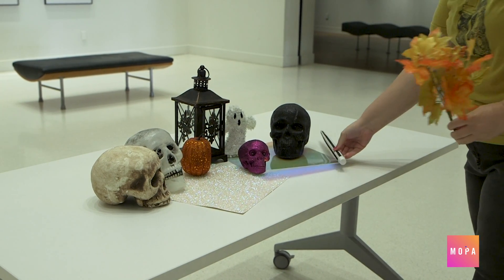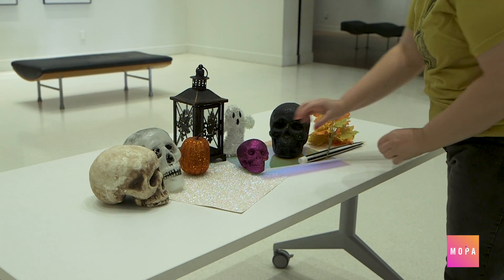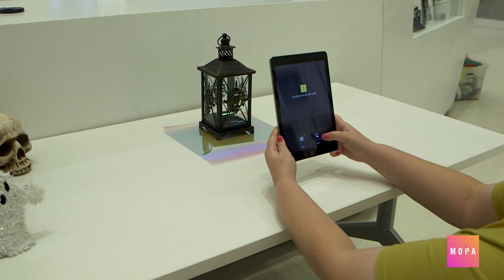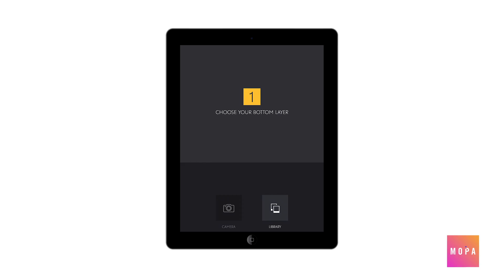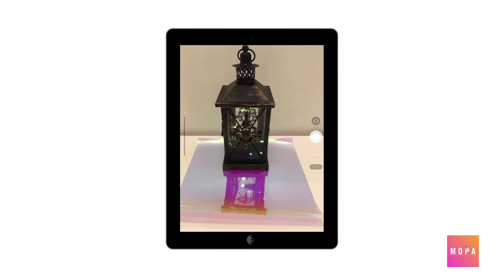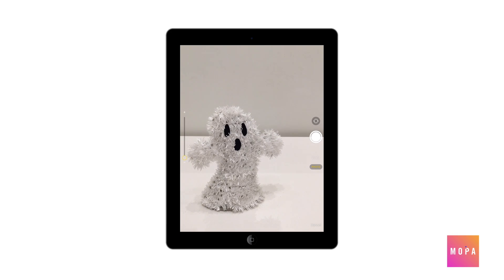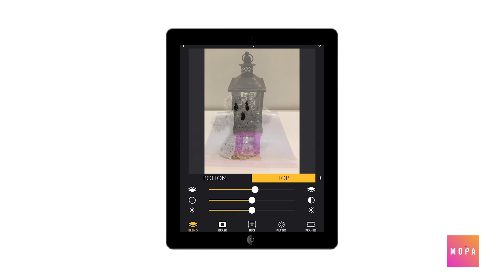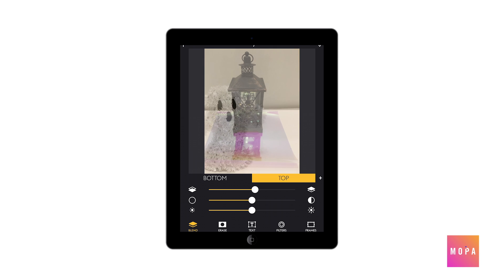Photo Club: Double Exposure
For this challenge, we are going to explore the creative process of taking double exposure images. A double exposure is a technique that layers two different images together to create one photograph.

For this project we are getting inspiration from photographer Claudia Kunin’s 3D Ghost stories series. In this series, Kunin uses daguerreotypes, which is an image printed on metal, and reflects her own images into the scene.

Since it is October, let's make some spooky images. Check out the video to learn more and get inspired to play with double exposures!